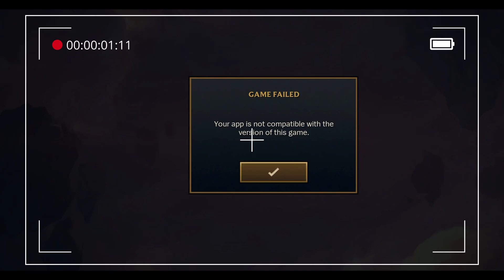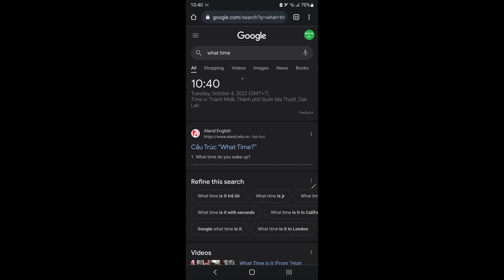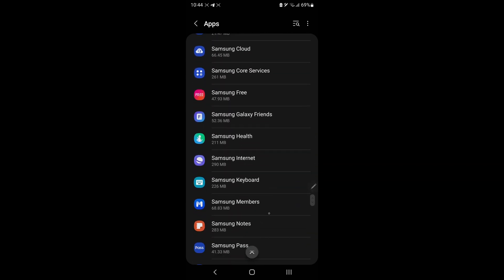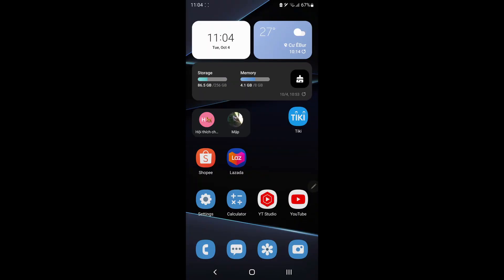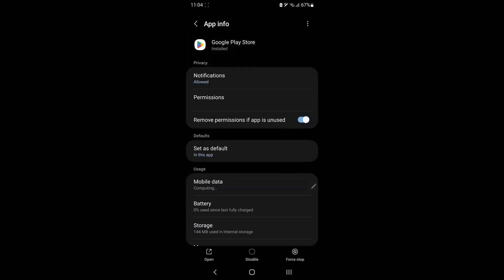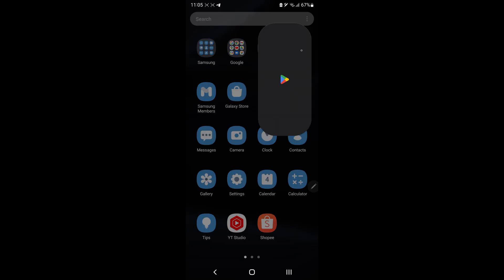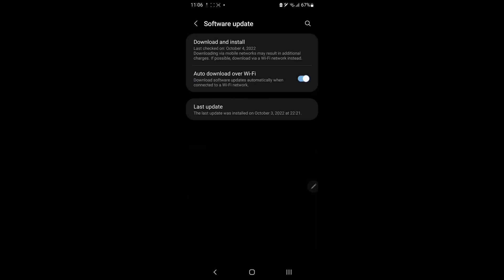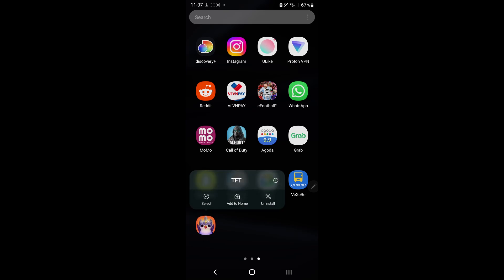4 Ways To Fix Teamfight Tactics your app is not compatible with the version of this game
TFT game failed
Teamfight Tactics your app is not compatible with the version of this game